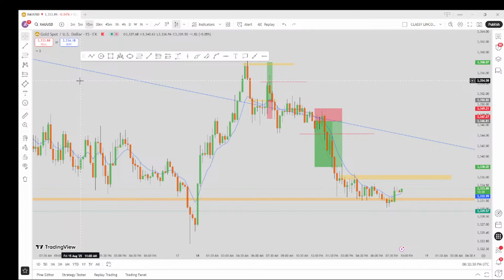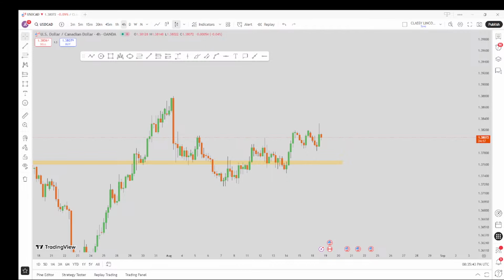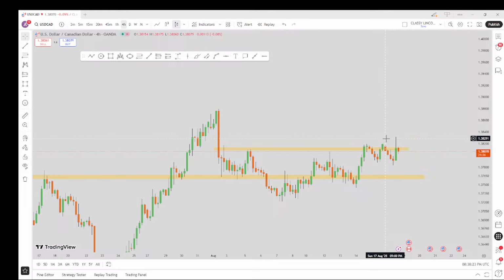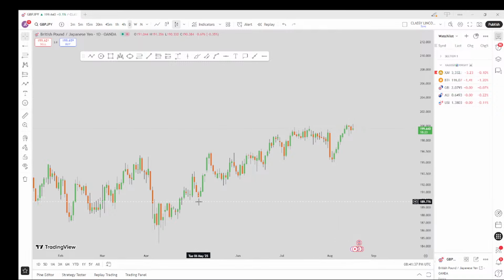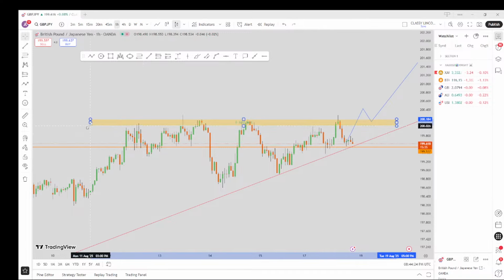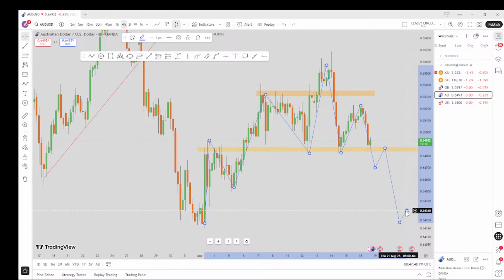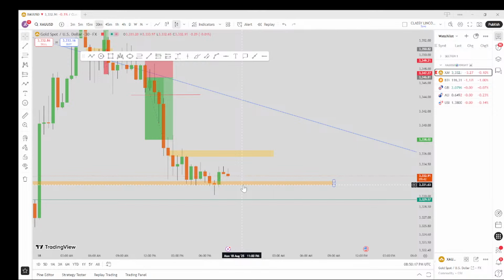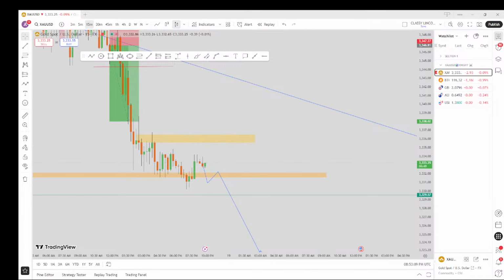WEEEKLY CHART BREAKDOWN